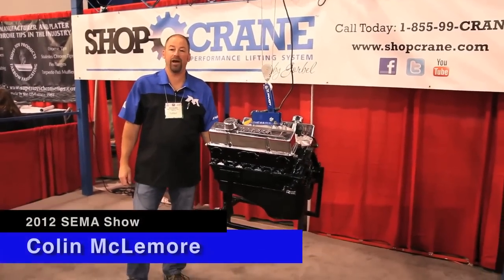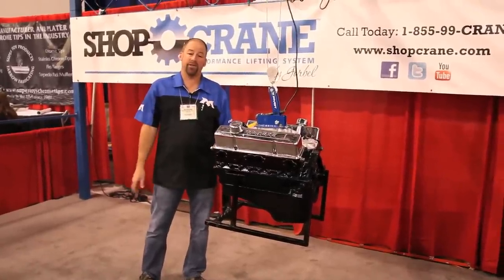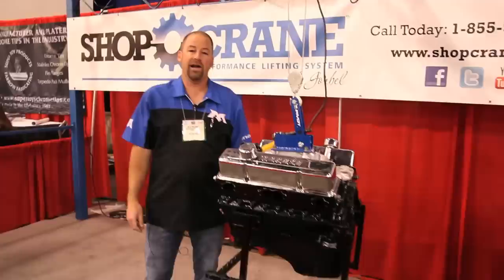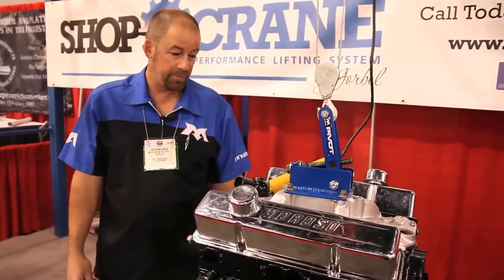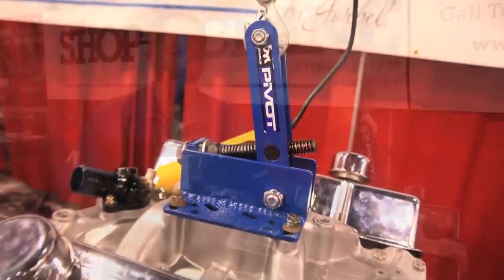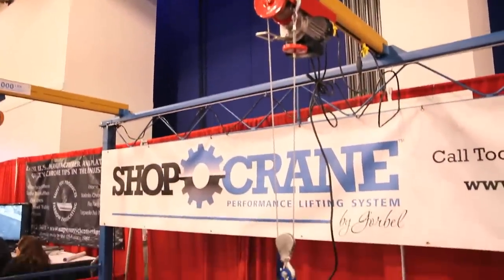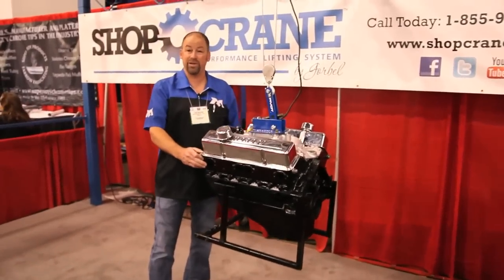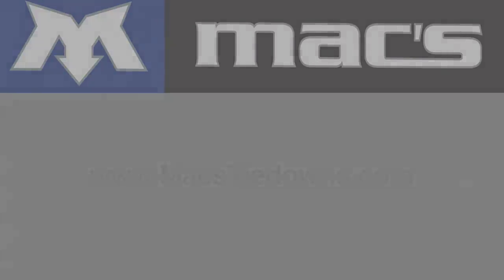Mac's Tiedowns Visit the Shop Crane Booth at the SEMA Show 2012